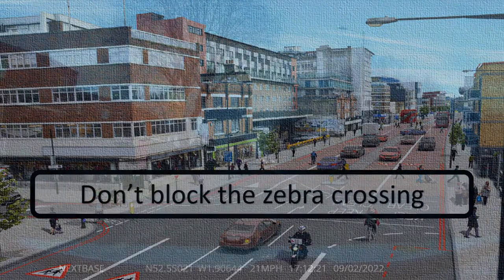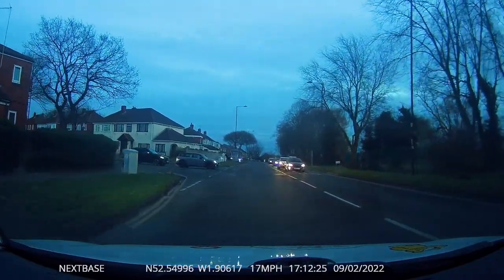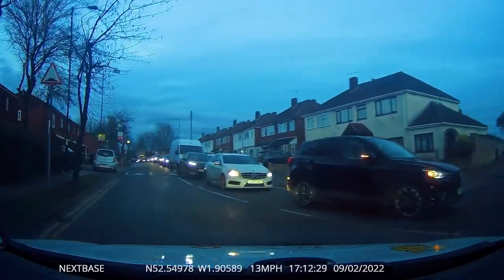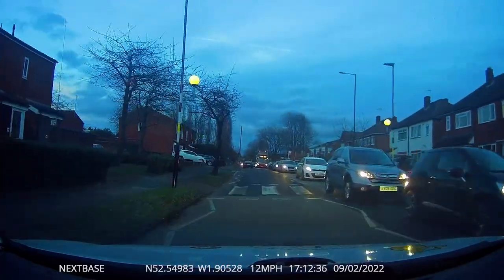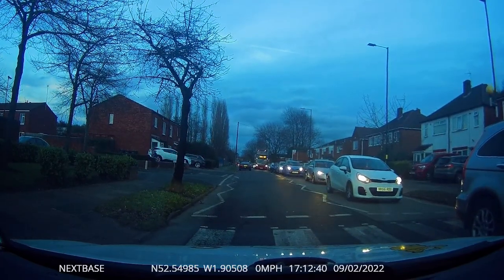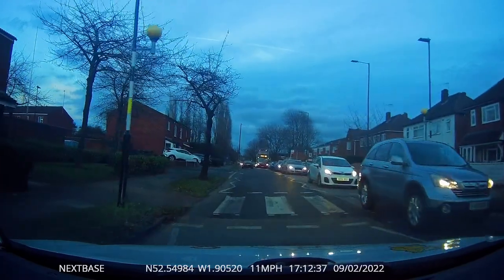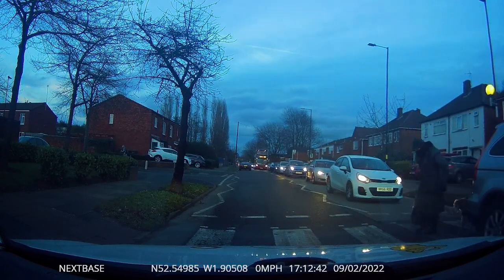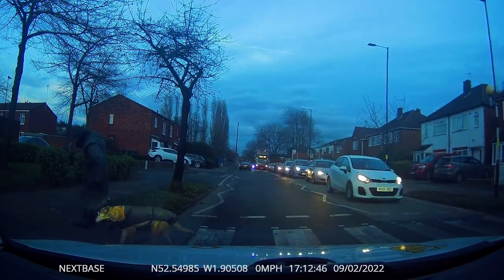A close call at a Zebra Crossing (the dangers of blocking a pedestrian crossing)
If you are in slow-moving traffic, you should ensure that you keep all pedestrian crossings. This video shows how blocking the crossing makes it more difficult for other drivers to see pedestrians.